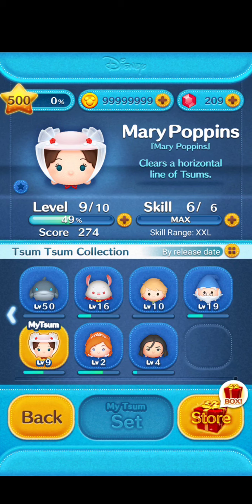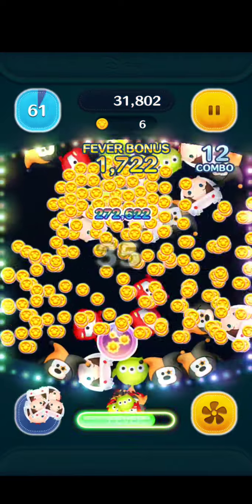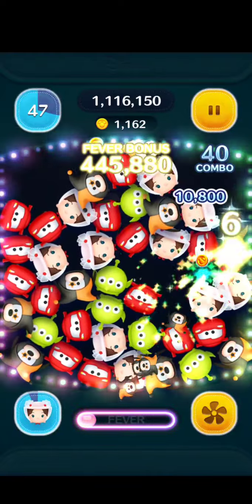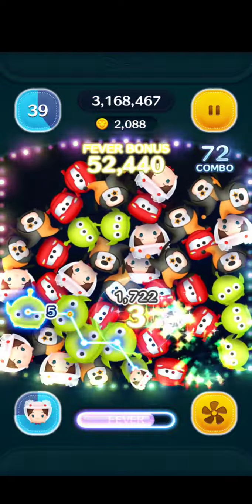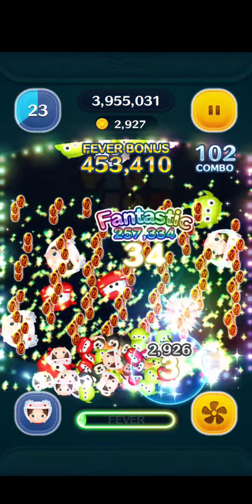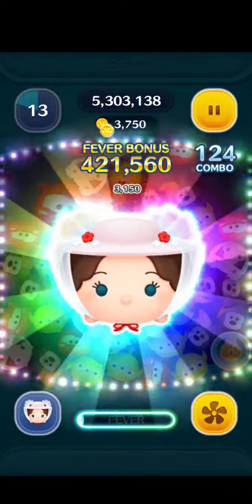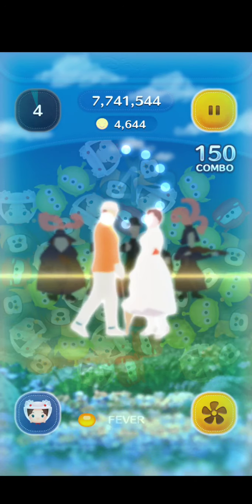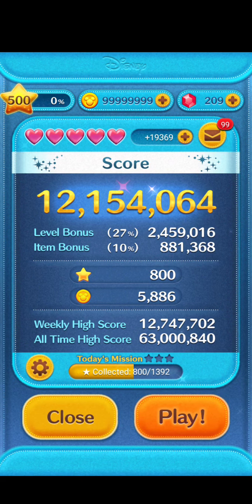Line Disney TsumTsum ~ Mary Poppins SL6 Gameplay 《 12 Million Score 》